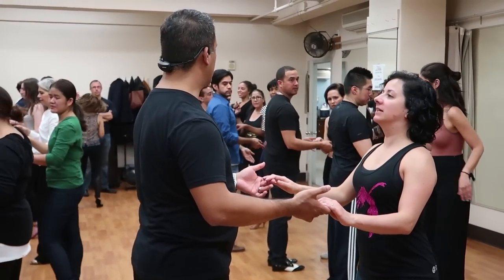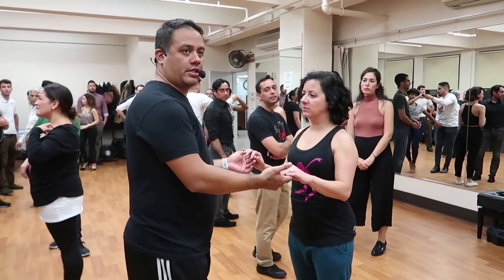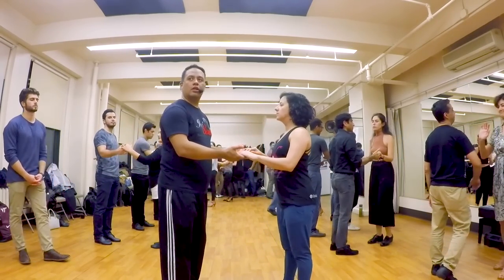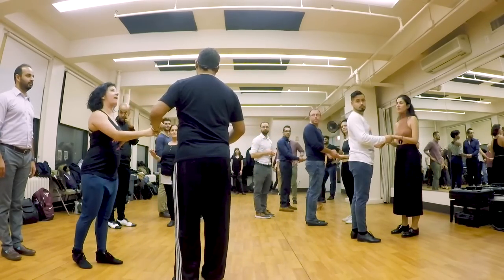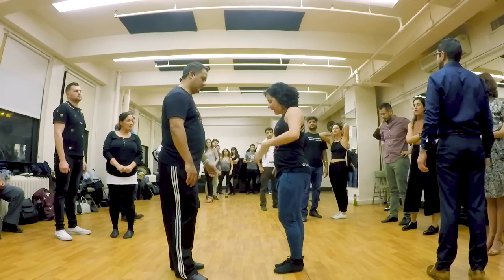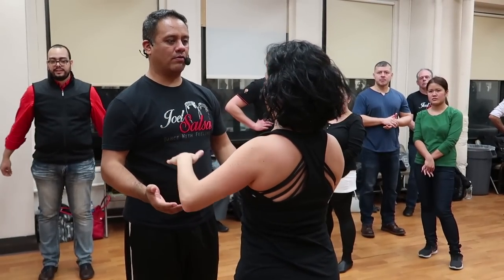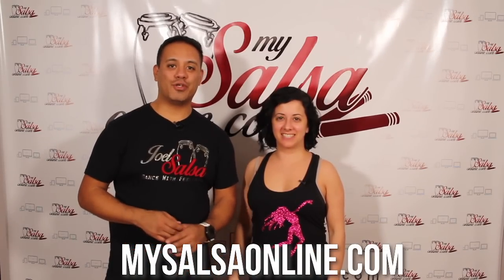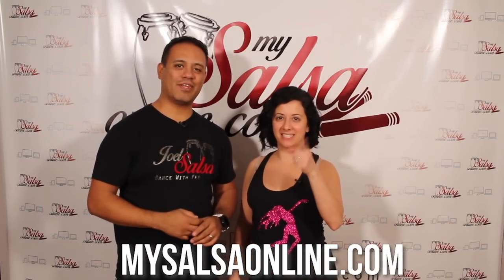Salsa Partnerwork Series: Hammerlocks Variations | Episode 4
In this class, we cover what we call a Salsa Tool or Salsa Skill - Hammerlocks Turn - in salsa partnerwork and show how you can do different variations of the same tool - Hammerlocks Turn- to give it a different look and feel! The goal is to master the foundation of the tool and then get creative with it!
Want more instructional classes where we break down this method even more in all levels of Salsa - beginner, intermediate, advanced?